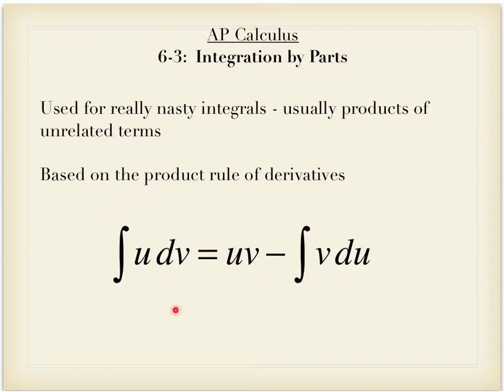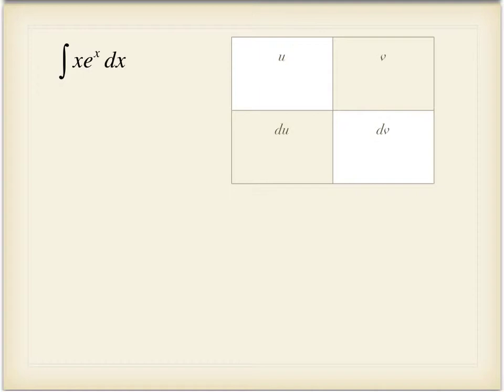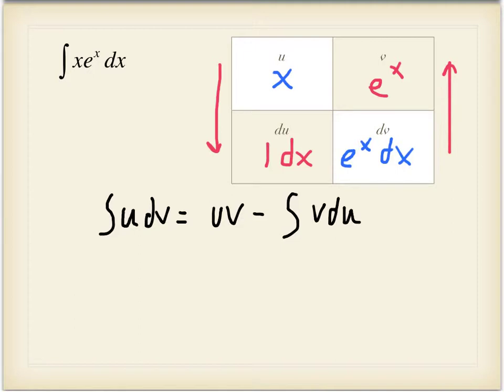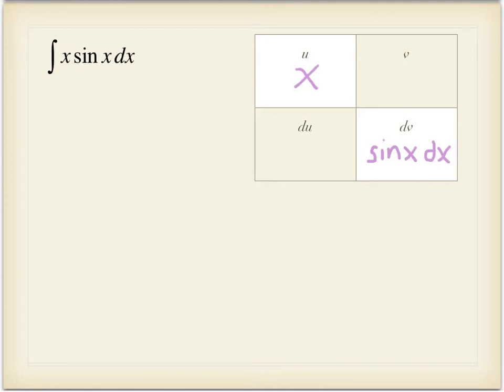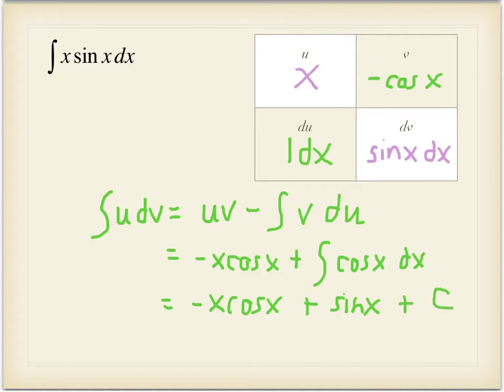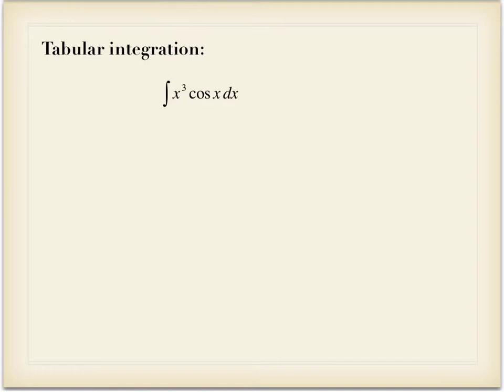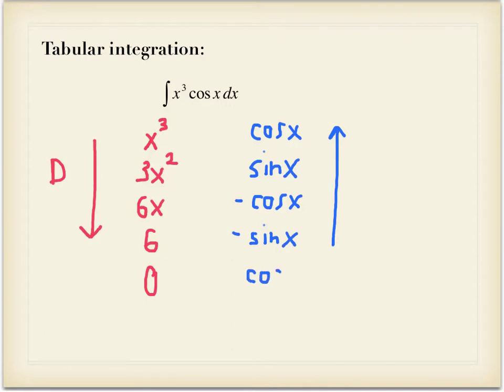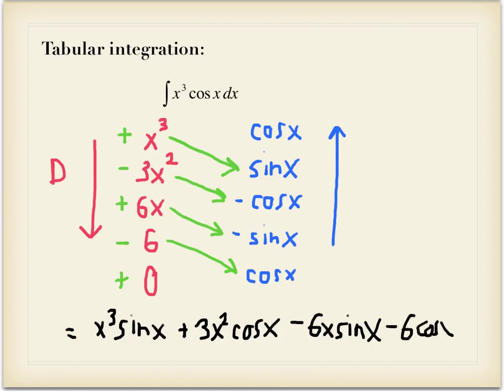6-3 AP Calc